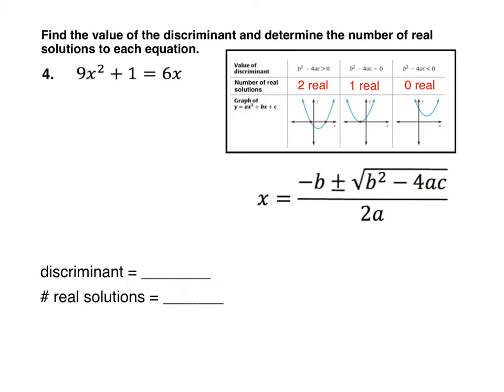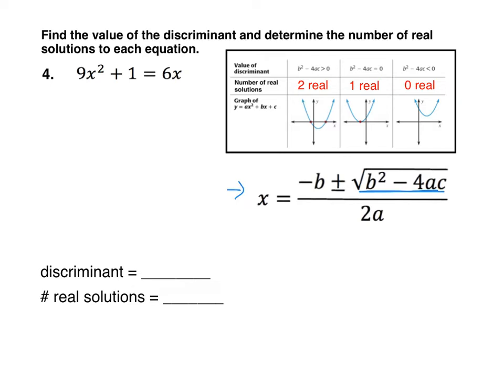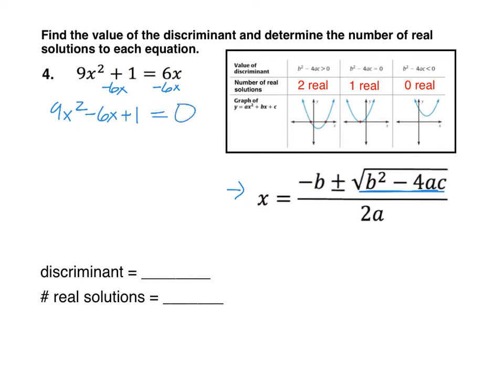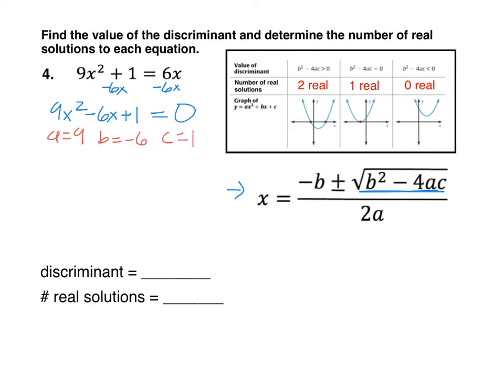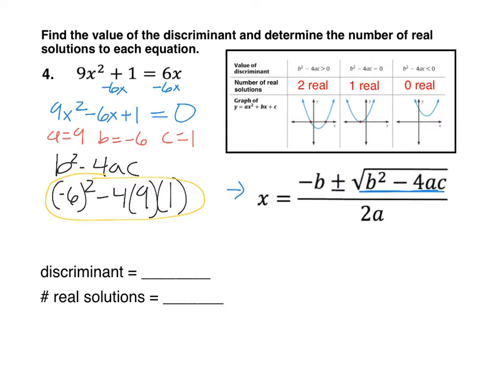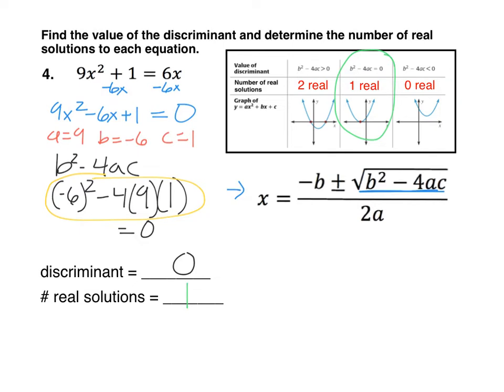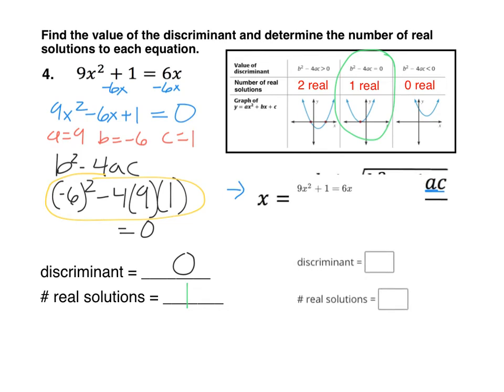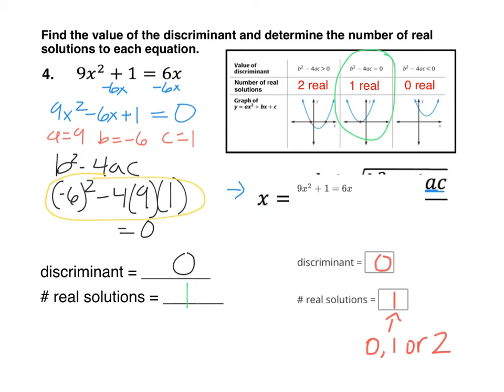#4 - 9.5 - 9.6 Quiz Review